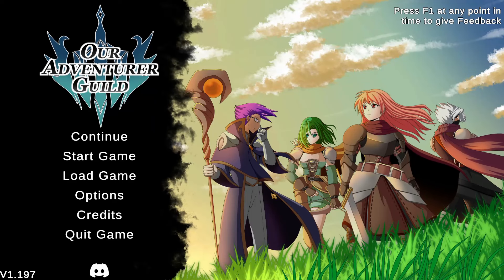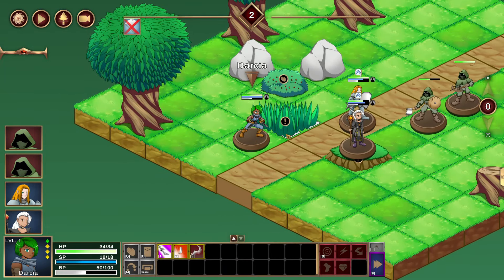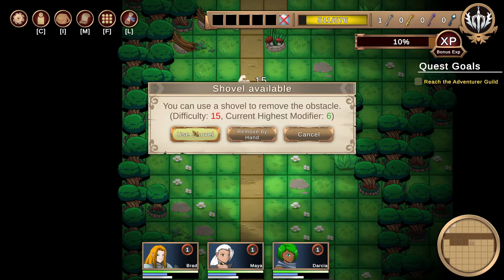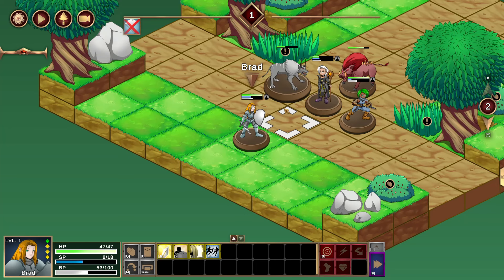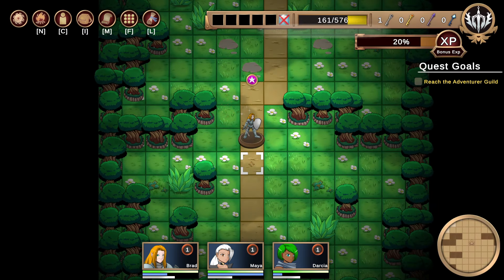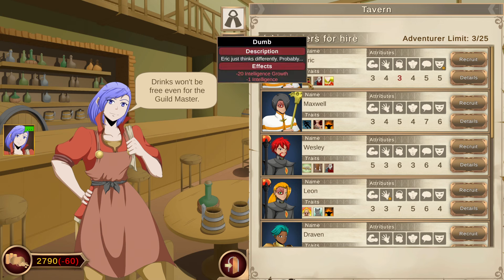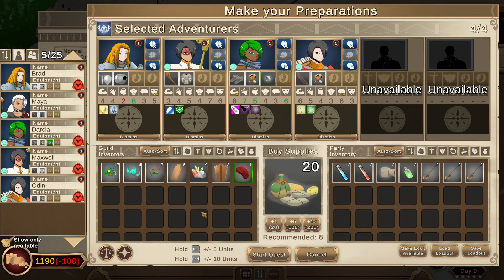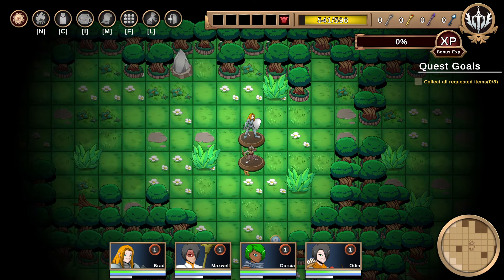Our Adventurer Guild: Episode 1 - The Beginning of Greatness!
Join us in the premiere episode of 'Our Adventurer Guild' as we kick off our epic journey into the unknown. Watch as our intrepid adventurers take their first steps towards greatness, facing challenges, forging alliances, and unraveling mysteries along the way. Will they emerge victorious and carve their names into the annals of legend? Dive into the excitement and magic of a new adventure unfolding before your eyes!